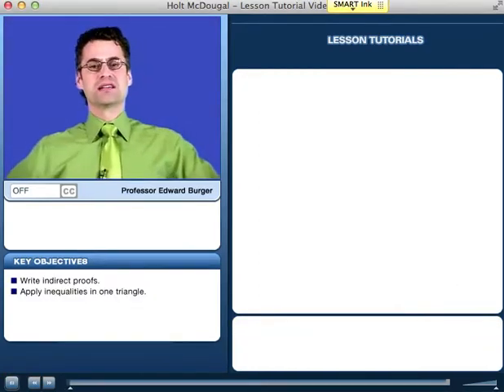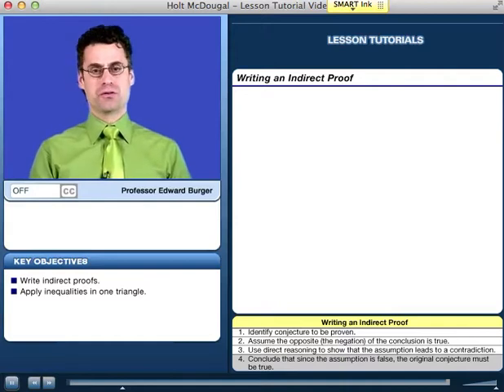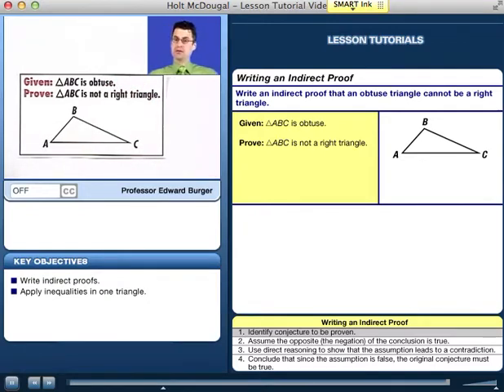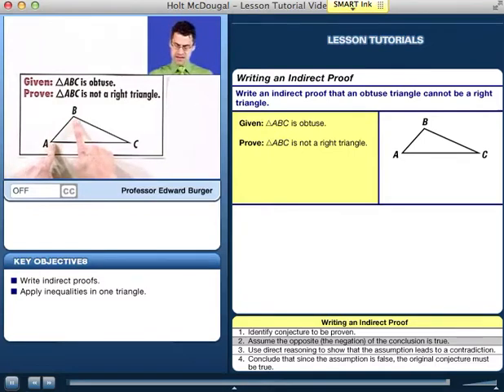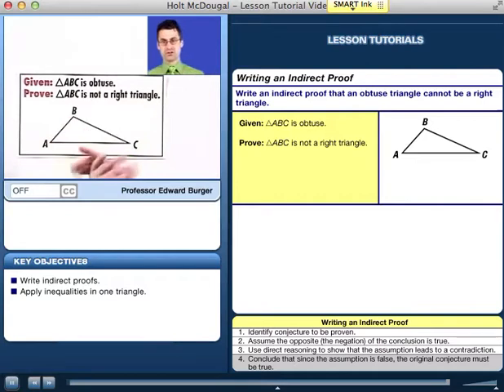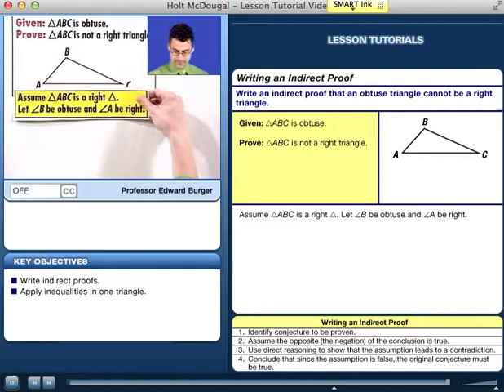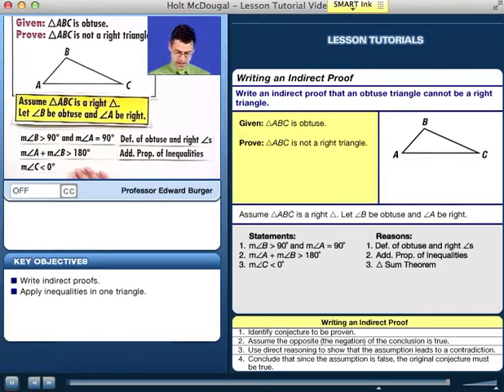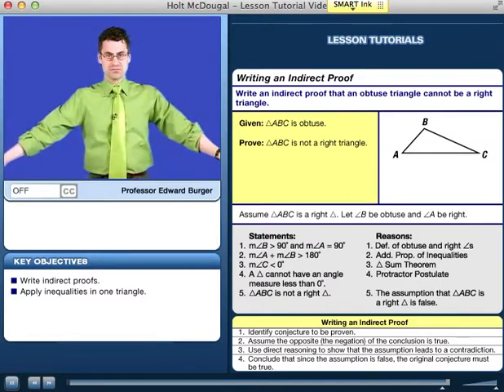5.5 Example 1